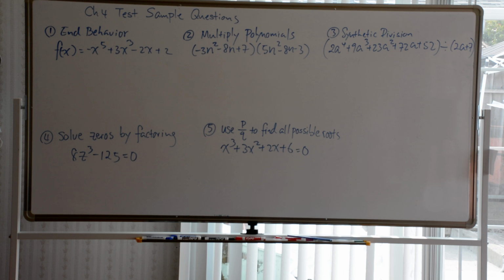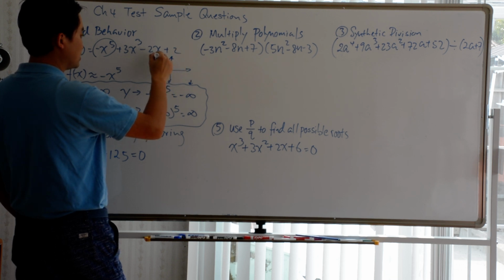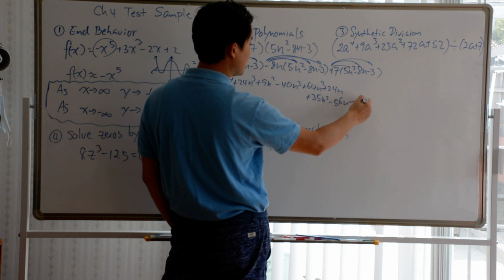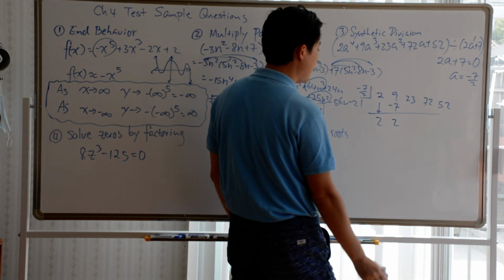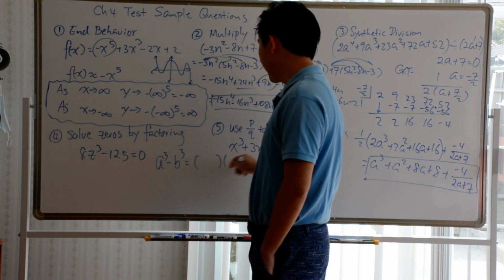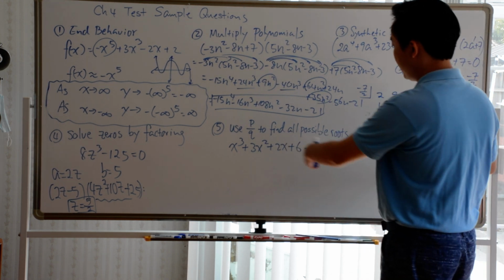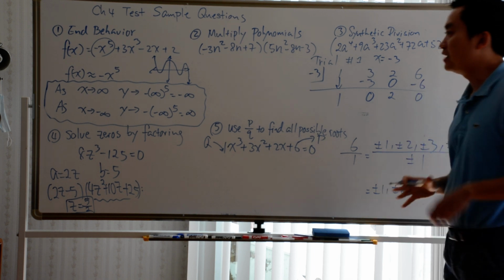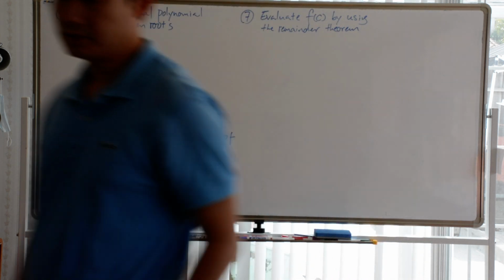Algebra II Honors Chapter 4 Test Sample Questions 1st Half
Please watch this video  if you would like prepare for Algebra II Chapter 4 Polynomial Functions Test.